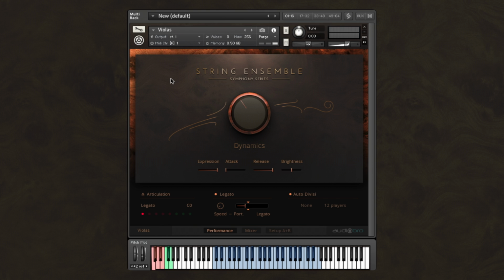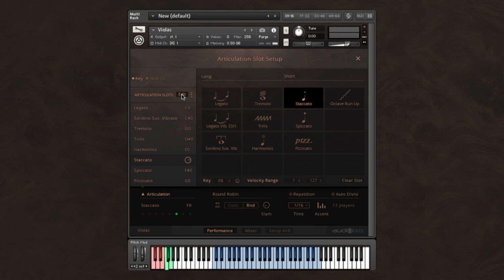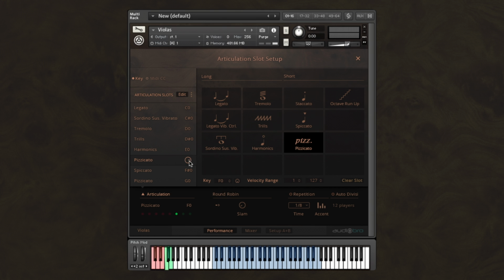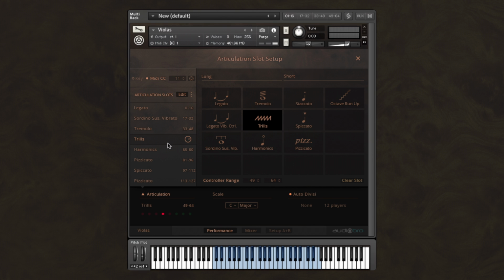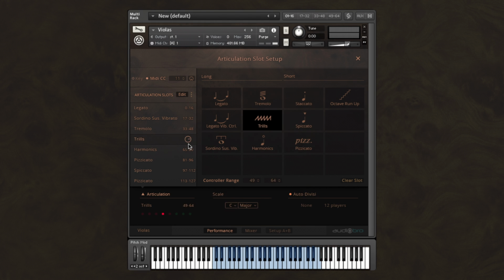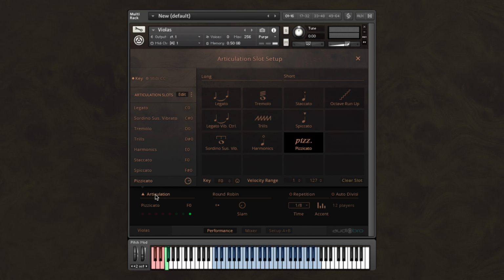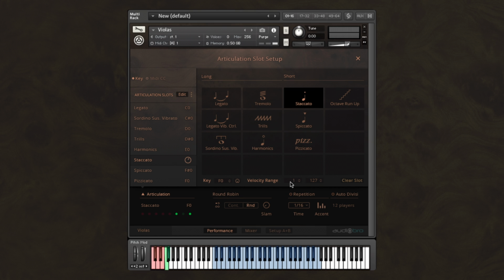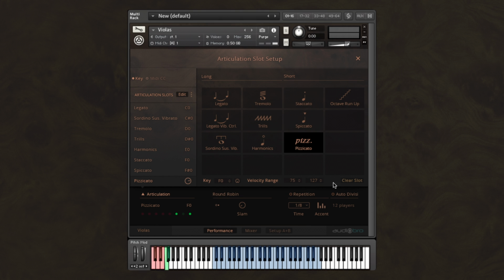Symphony Series - String Ensemble: Articulations | Native Instruments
The full depth and realism of STRING ENSEMBLE is revealed in these easy-to-follow tutorial videos. Watch them all and create true-to-life scores in record time. This is part 4 in a series of 9.

STRING ENSEMBLE captures a full 60-piece string orchestra with unparalleled sound quality and ultra-accurate realism.

Welcome to the new go-to instrument for professional string scoring.